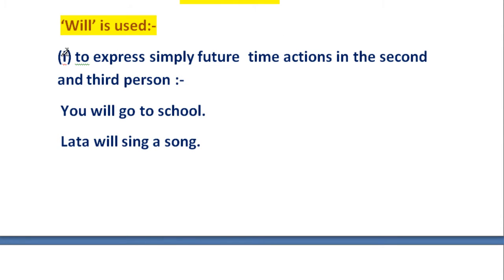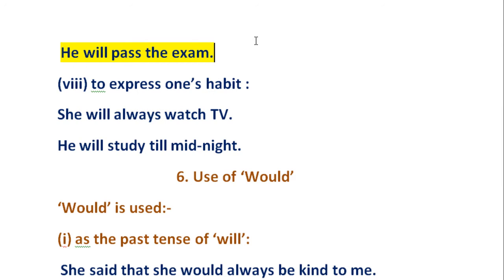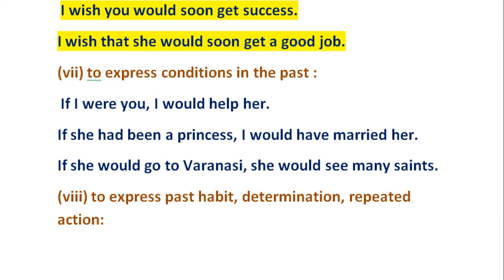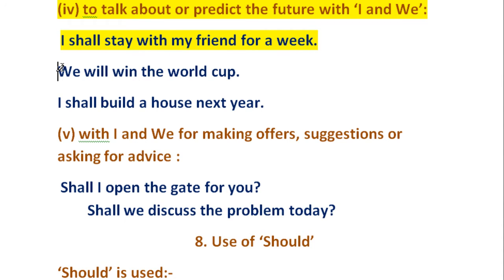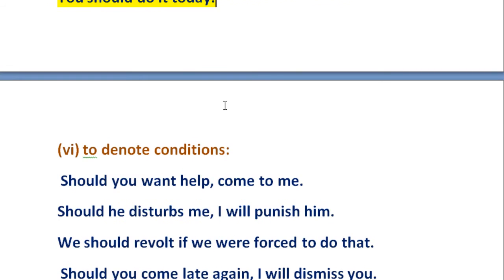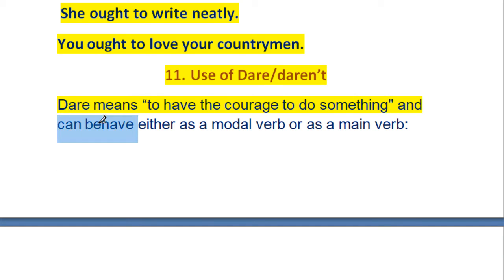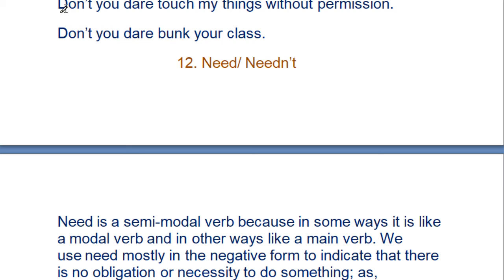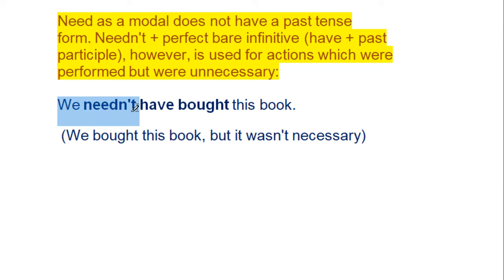Modal Verbs Part - II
Use of will, would, shall, should, ought to, must, dare/daren't, need/ needn't